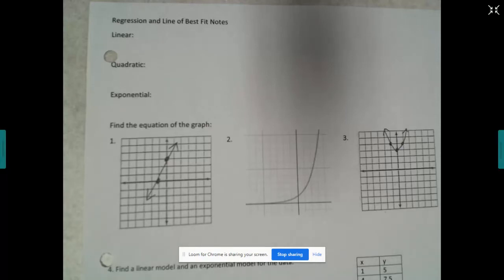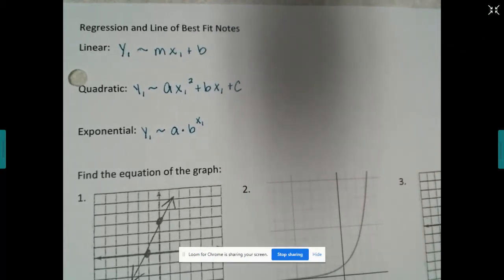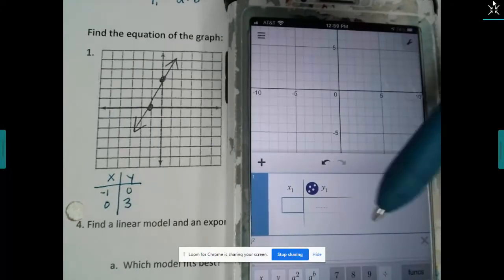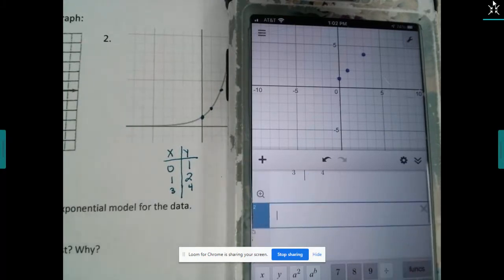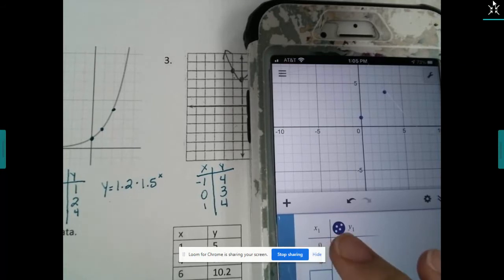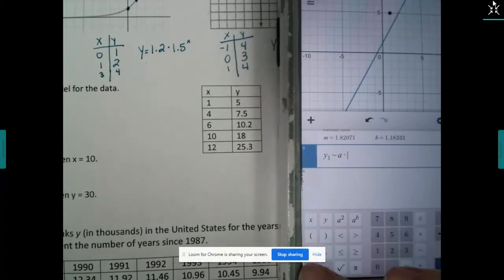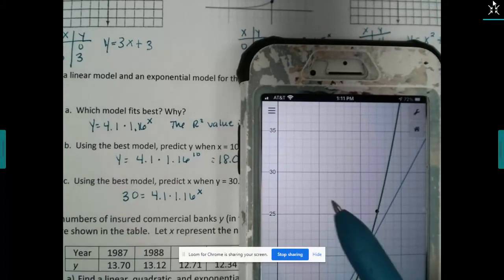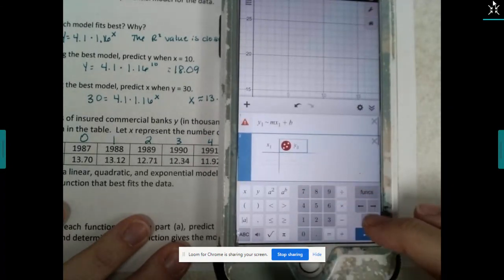Regression and Line of Best Fit